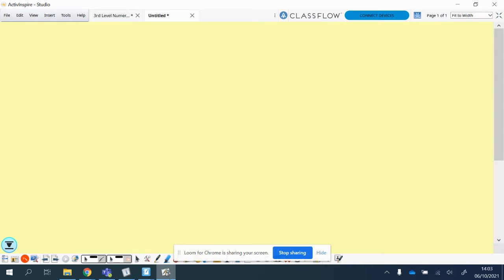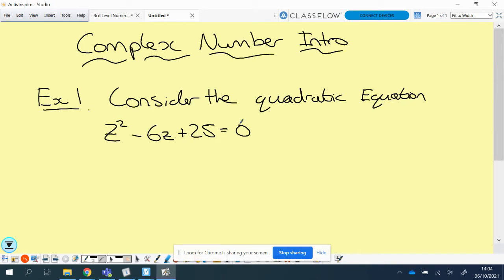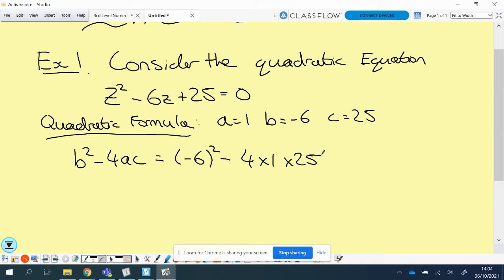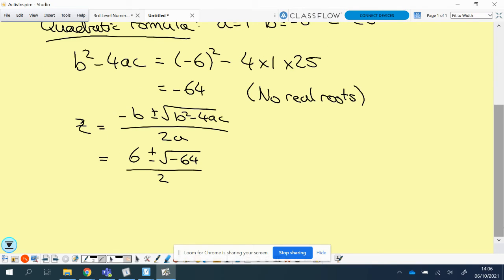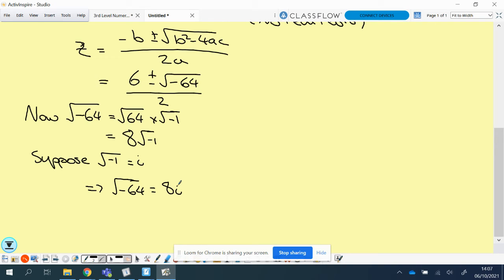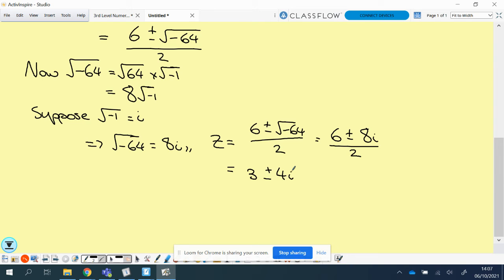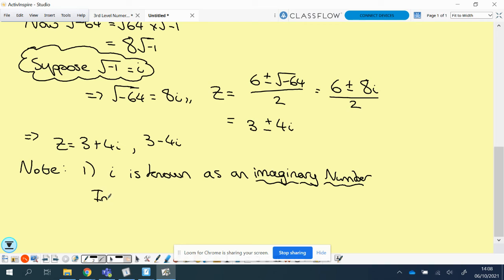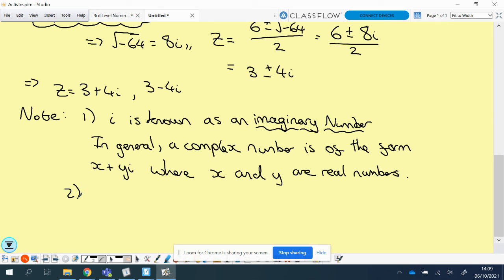Complex number intro